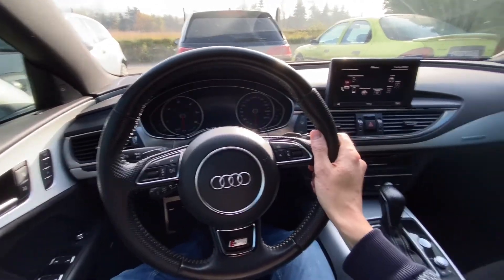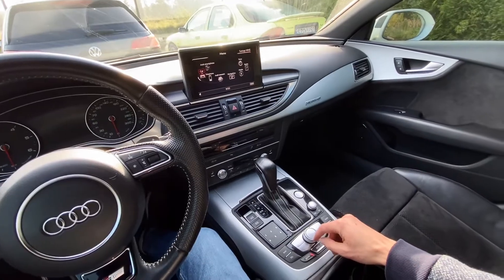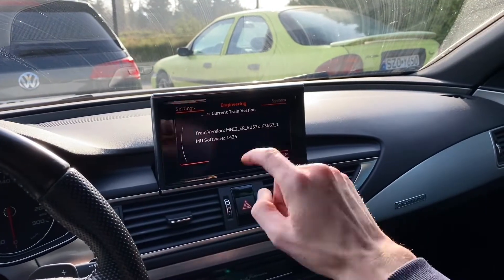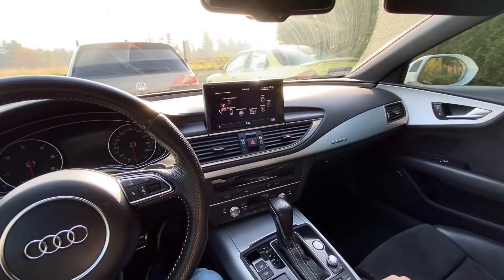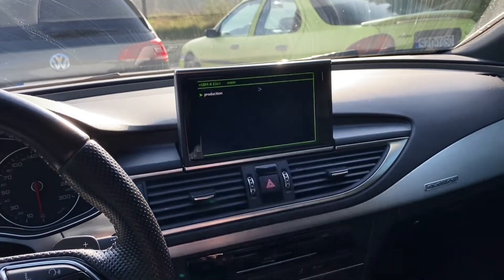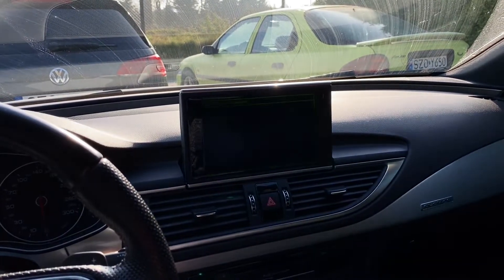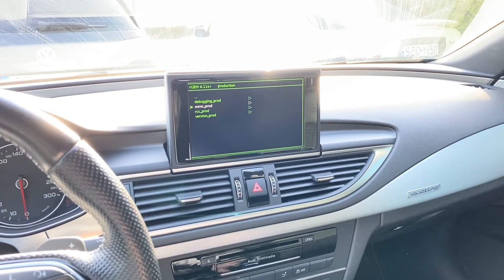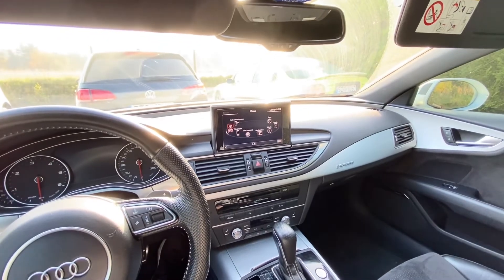Hidden menus MMI MIB2 REM GEM in Audi A7/S7/RS7 C7 (4G/4G1)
How to enter GEM and REM hidden menus for firmware update trigger and advanced system developer options in Audi A7/S7/RS7 with MIB2 MMI Navigation Plus system. Those menus will give you access to hidden options that you can use to install new firmware, check system status, fine-tune MMI user interface and more. Press and hold buttons BACK and upper-left to enter REM - Red Engineering Menu. Press and hold the same combination to exit the menu. Press and hold button BACK and lower-left to enter GEM - Green Engineering Menu. Press Menu, Radio, Nav, or any other key to exit this menu.

⚠️ Keep in mind that those MMI menus are designed for system developers. End user should not have access to them, as those menus are potentially dangerous. Please don't change any options if you are not sure what you are doing!

💻 Developer mode activation procedure with OBDeleven:
Module 0x5F → diagnostic session →development mode
Module 0x5F → Adaptation → Developer mode → activated
Reboot the system

0:00 Audi A7/S7/RS7 (4G/4G1)
0:30 hidden Red Engineering Menu
1:10 exit MMI REM hidden menu
1:32 hidden MMI Green Engineering Menu
2:05 developer mode needs to be enabled
2:17 Warning: potentially dangerous options
3:21 exit MMI GEM hidden menu

✅ Audi Tutorials is part of the official mr-fix network.